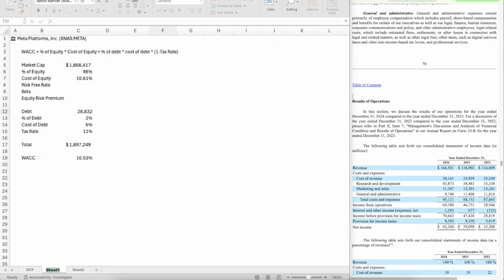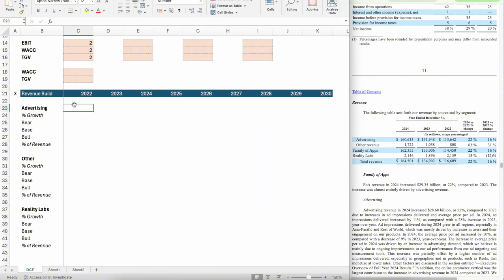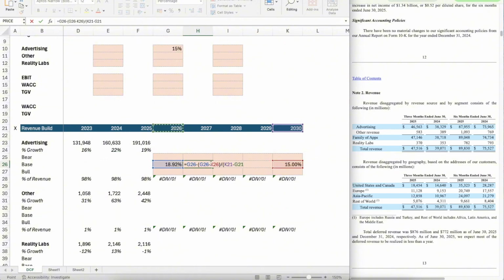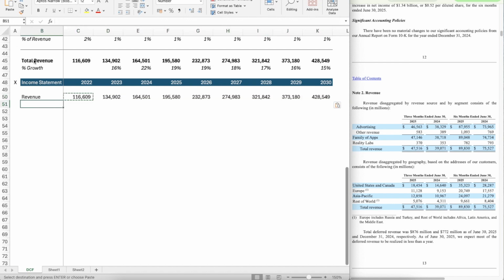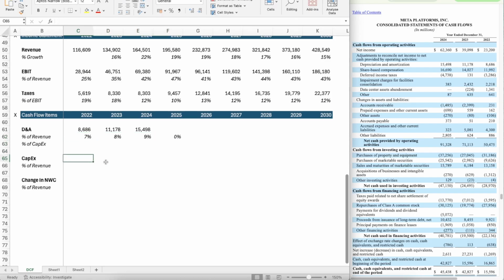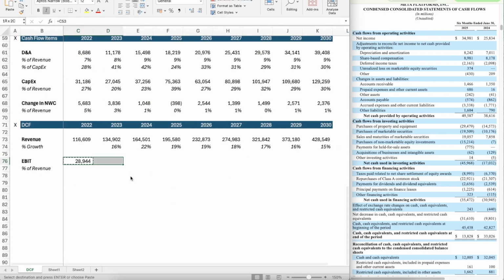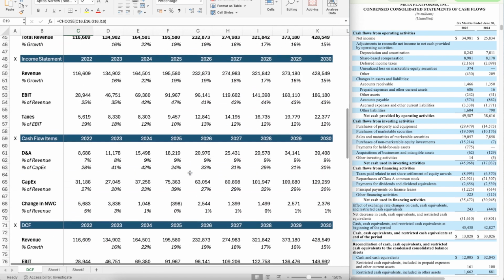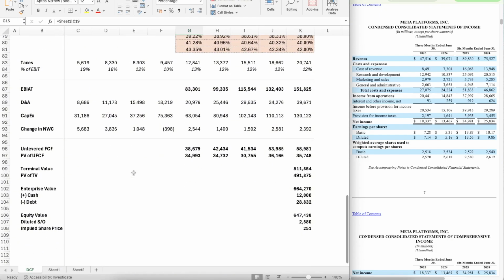Building a DCF for Meta Platforms (META) from scratch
In this video, I build a full Discounted Cash Flow (DCF) valuation of Meta Platforms (META) from scratch. Step by step, I’ll take you through forecasting Meta’s free cash flows, using the Weighted Average Cost of Capital (WACC), and discounting those cash flows to estimate the intrinsic value of the company.

We’ll cover:

- How to project Meta’s revenues and margins
- Adjusting for capital expenditures and working capital
- Calculating Free Cash Flow to the Firm (FCFF)
- Using WACC as the discount rate
- Deriving an implied share price for META

Meta, the parent company of Facebook, Instagram, WhatsApp, and Reality Labs, has become one of the world’s most influential tech giants. This DCF model helps put into perspective whether its current stock price reflects its long-term fundamentals.